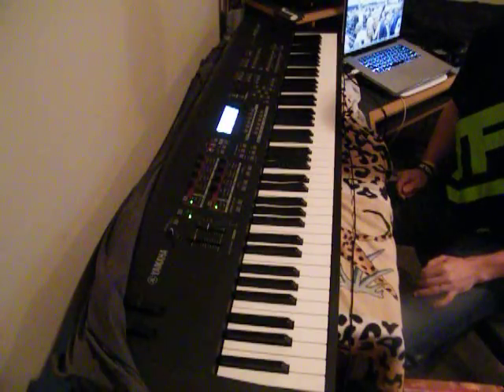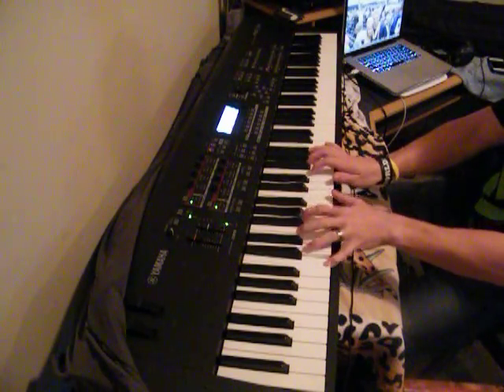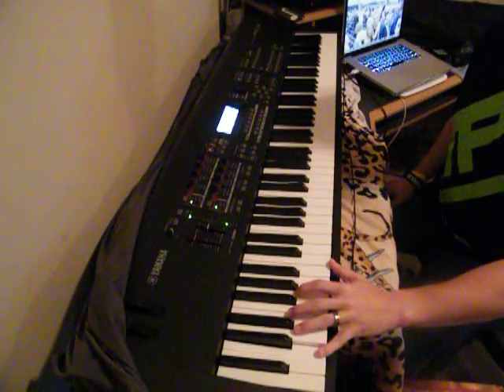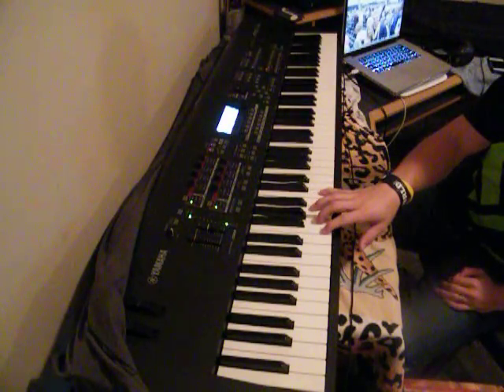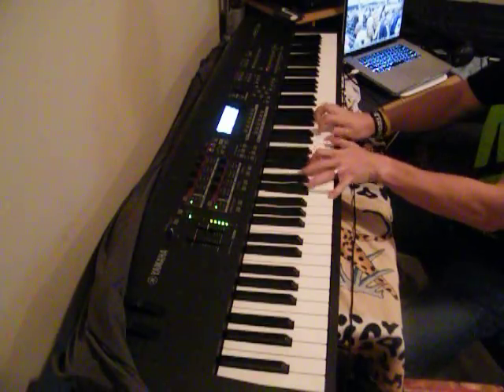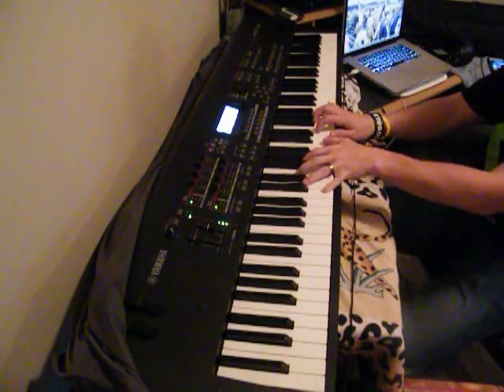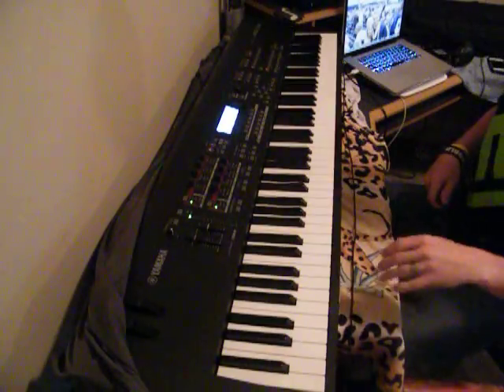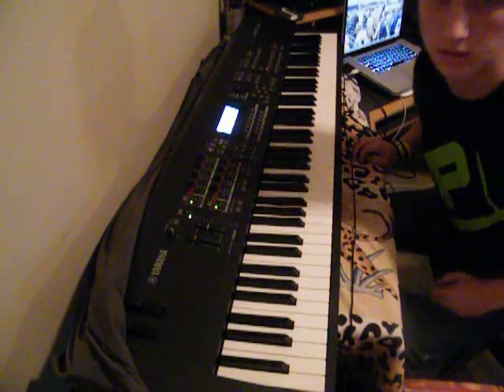Piano and Keyboard runs and fun!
just a video series i might start teaching some of my runs and improvisation techniques